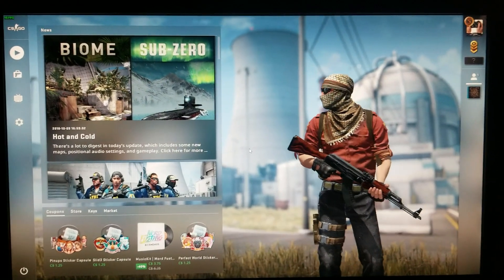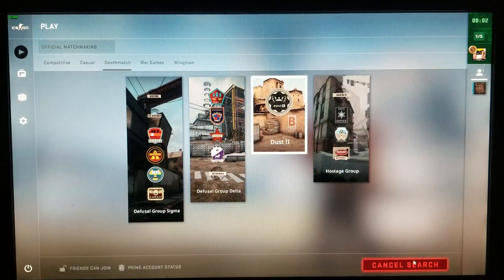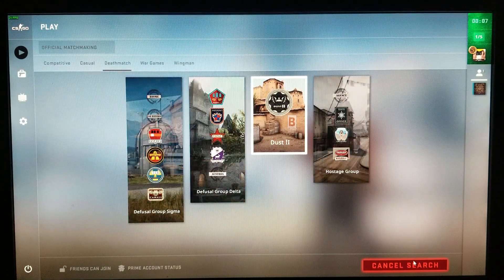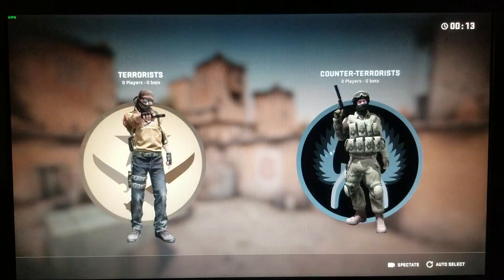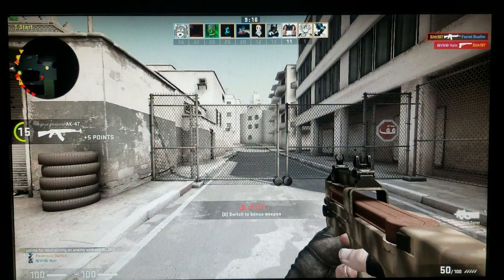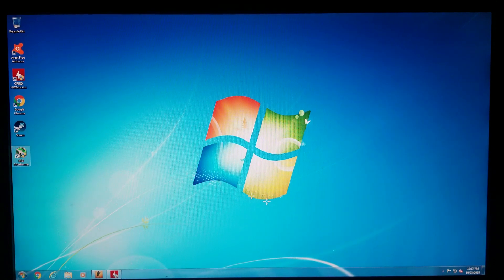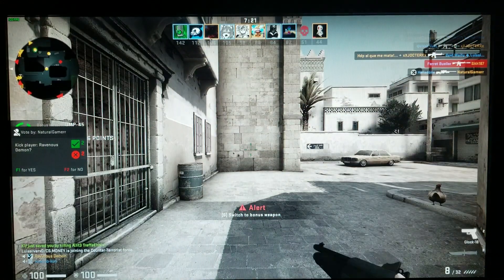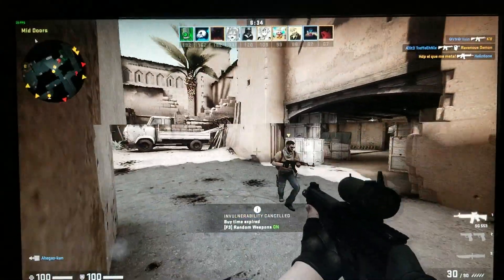CS GO Dual core E6850 3.0ghz nvidia quadro fx 1700 part 1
HP xw4600 Workstation
Trying to run CS go in 1080p with a dual core cpu and a fx 1700 workstation GPU. Overclock failure :( I am going to try a lower overclock to see if it will run stable.